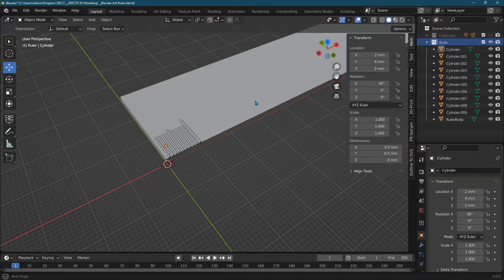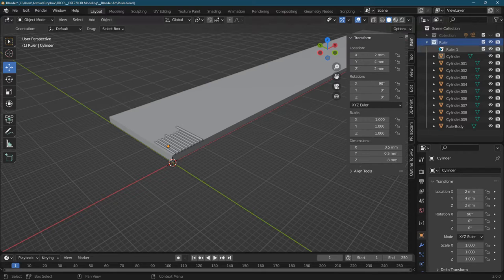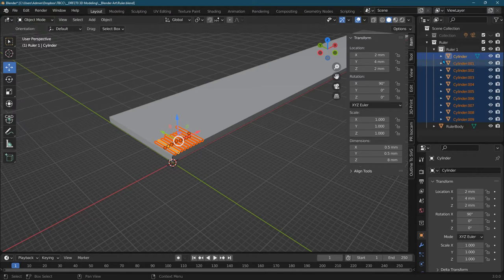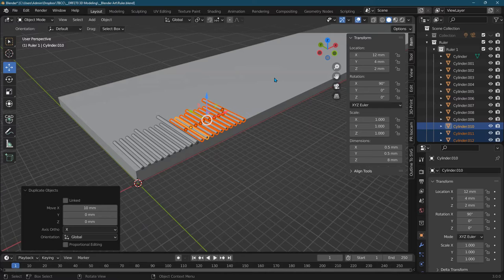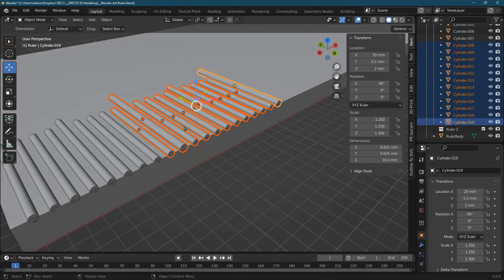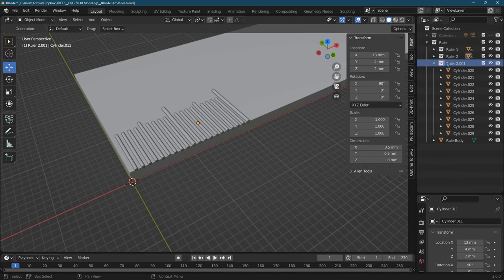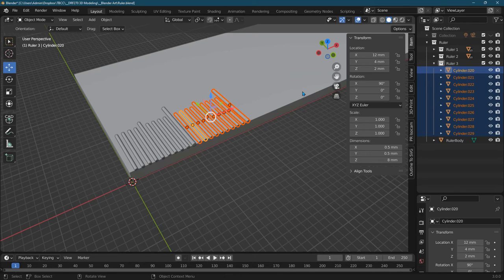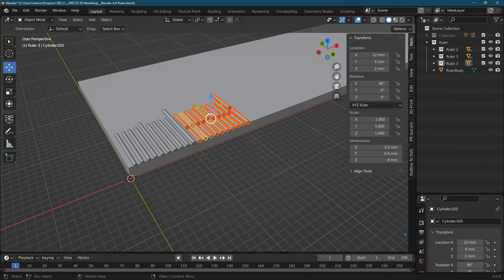3D Modeling Blender - Organizing Using Collections